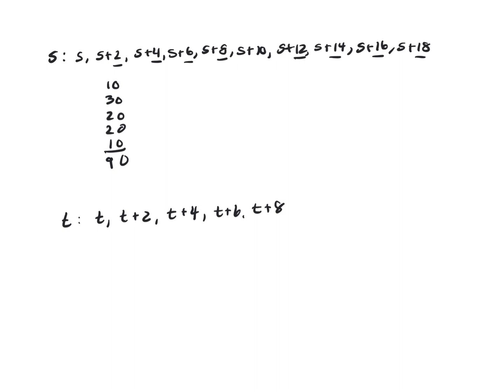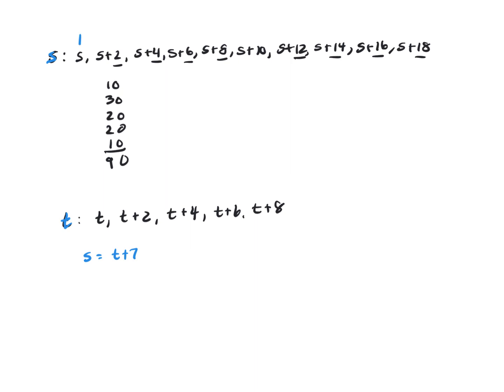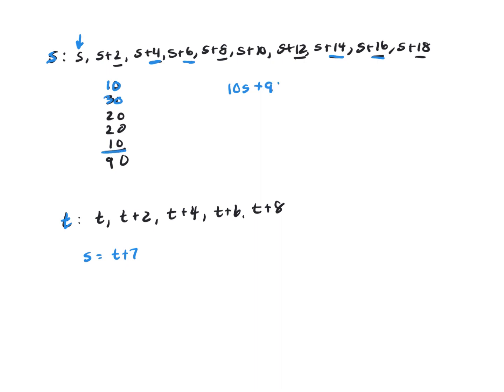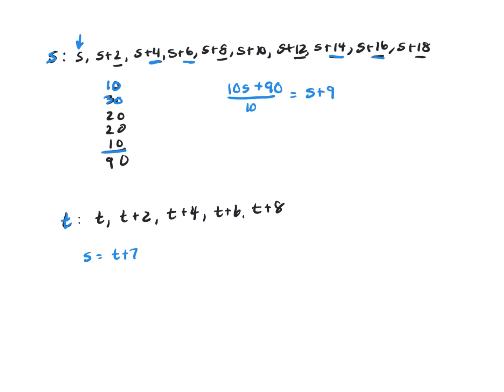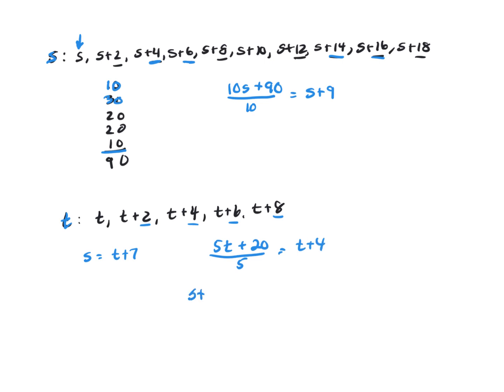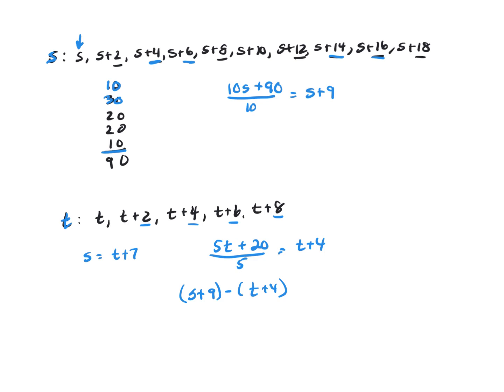EA List S consists of 10 consecutive